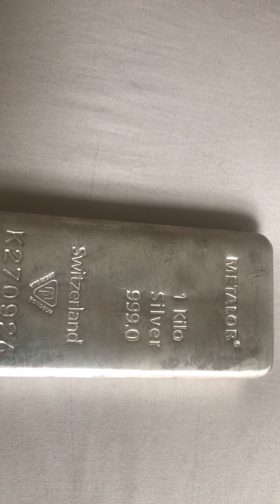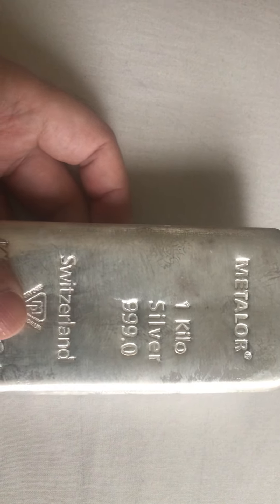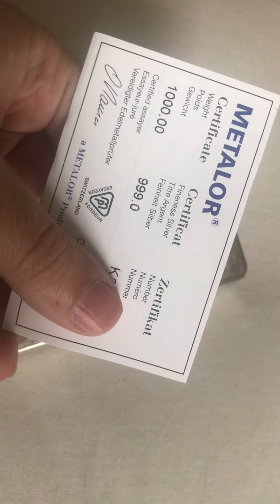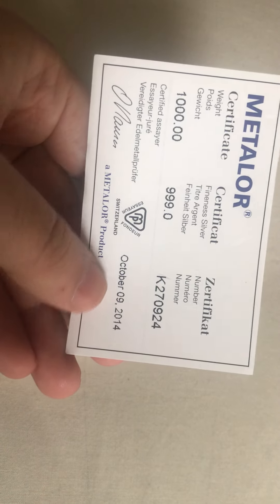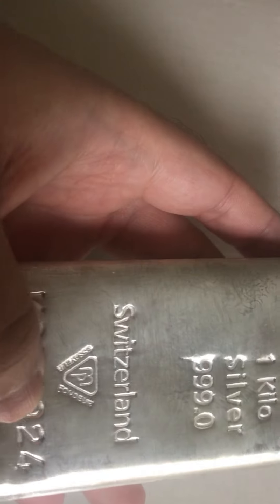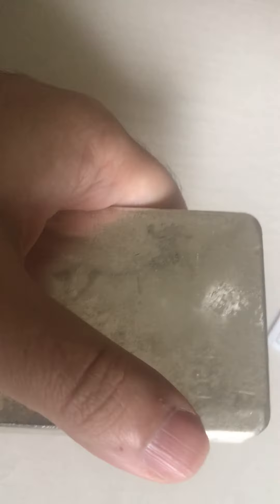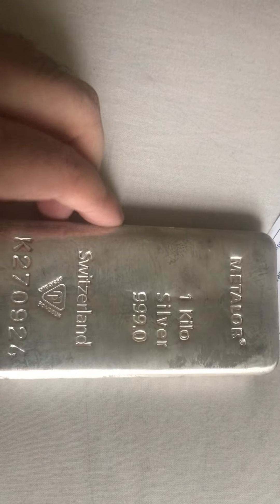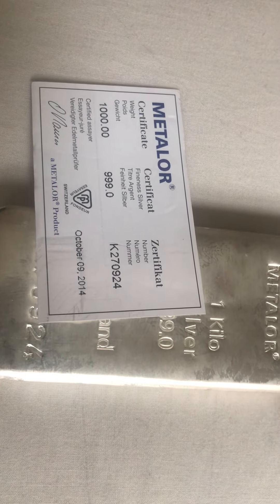RECESSION COMING - INVEST IN SILVER BULLION BARS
FEFA (FREE EDUCATION FOR ALL)

Check out some other new BULLION BARS on the below links: